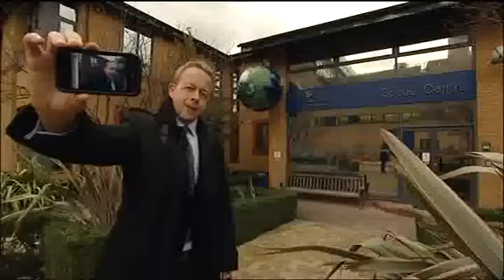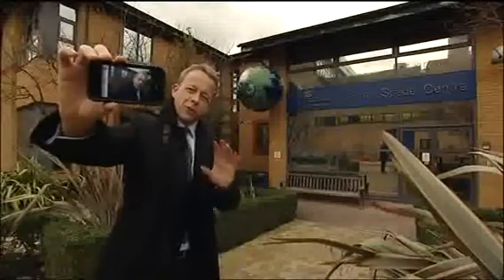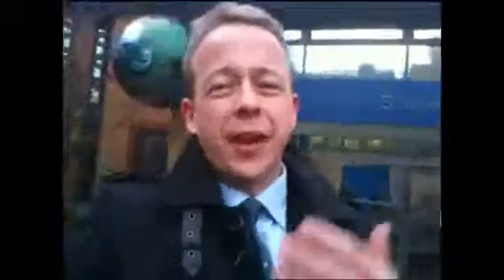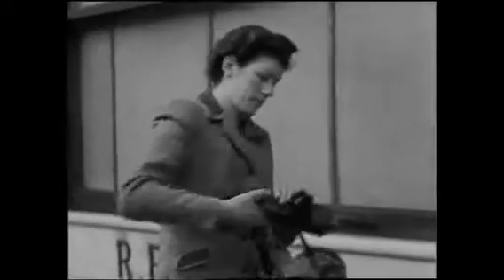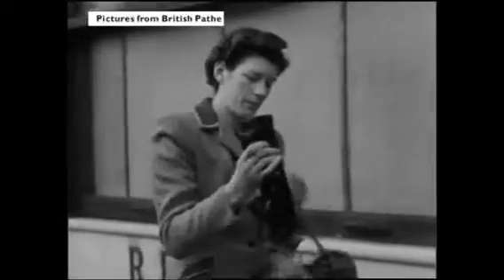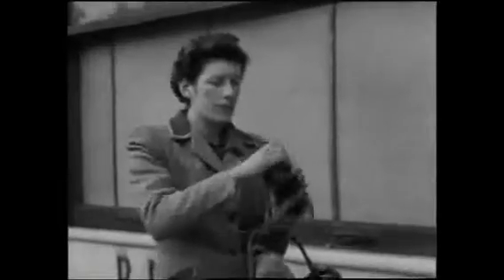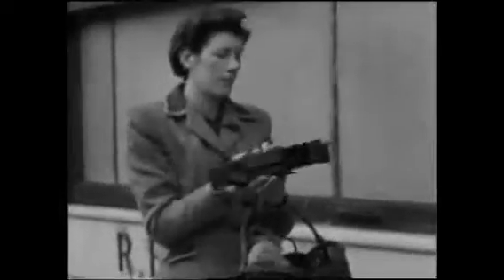STRaND-1 Nanosatellite BBC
BBC Interview of Dr Lappas (University of Surrey) and Doug Liddle (SSTL)  on the STRaND-1 Nanosatellite Mission